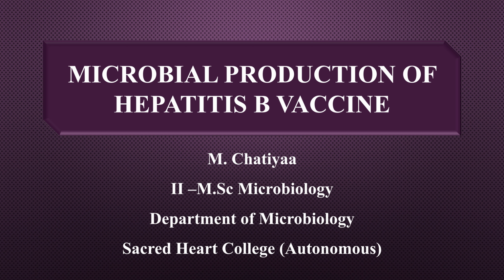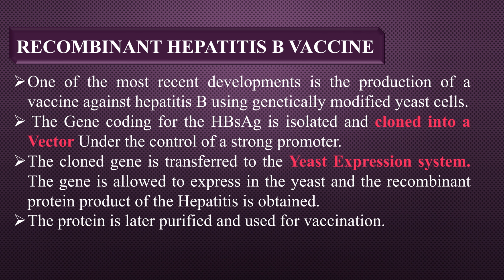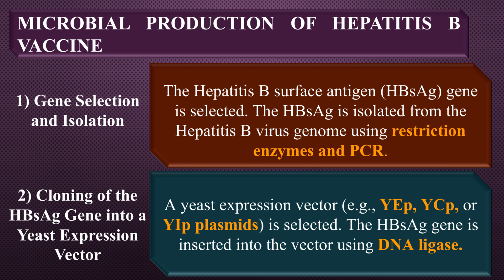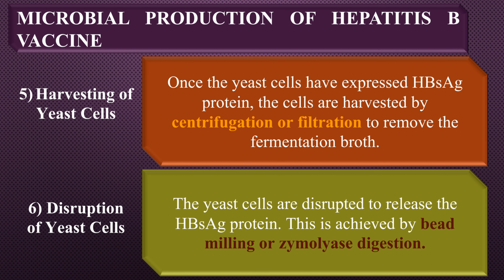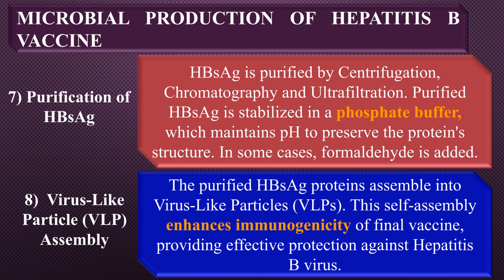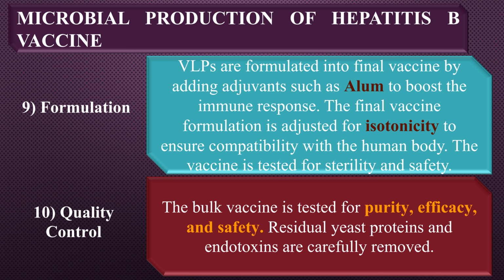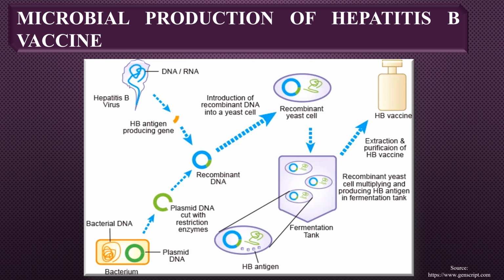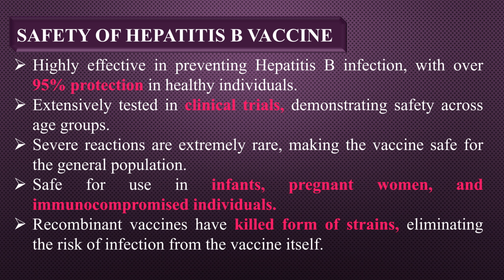MICROBIAL PRODUCTION OF HEPATITIS B VACCINE